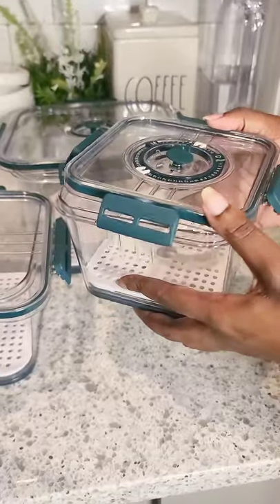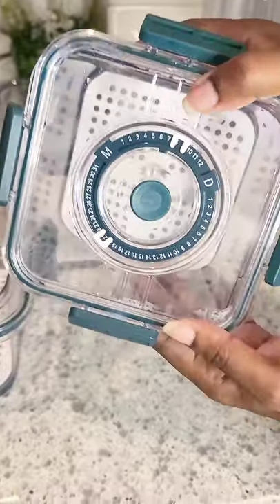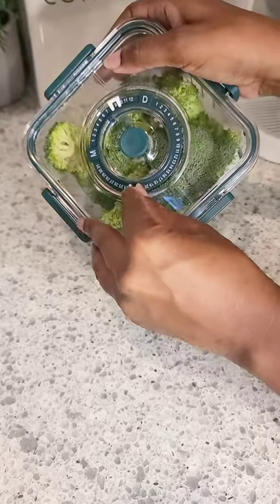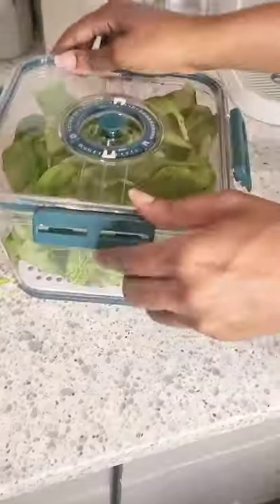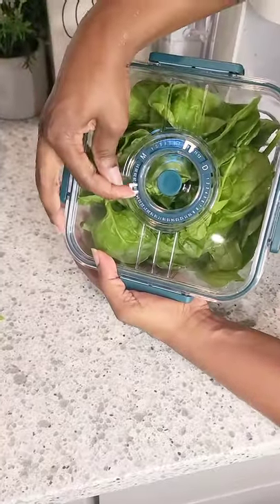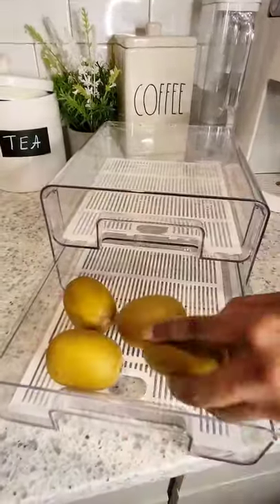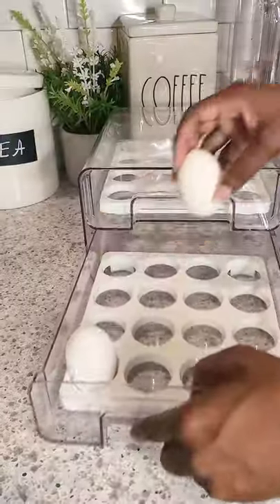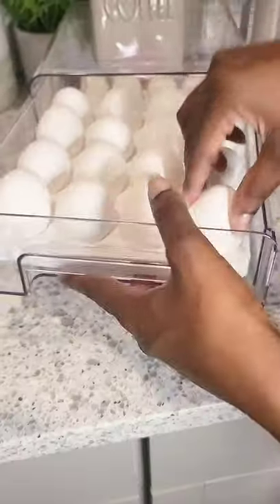Genius Organization Products!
Here's some genius organizers for your refrigerator. Amazon has some cool products and here are some for the kitchen! Follow for more!

Egg Storage
Container with Dates
Drawer Container